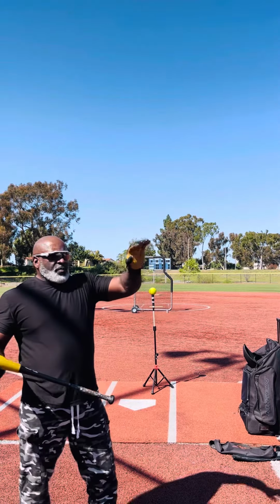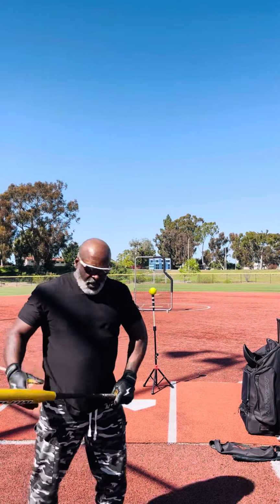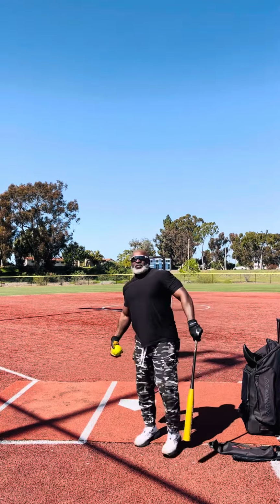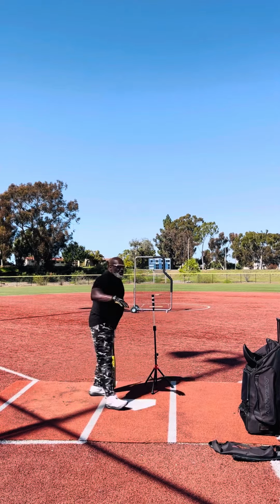Middle gap T-Work